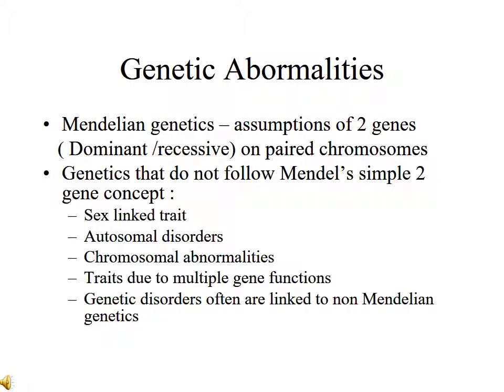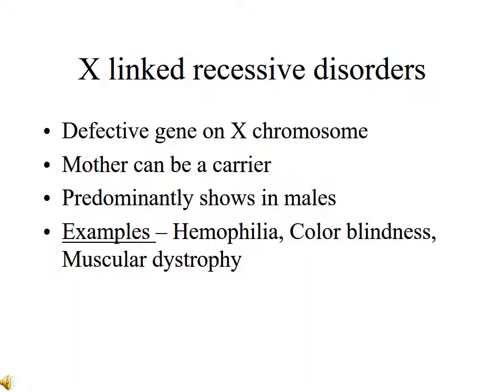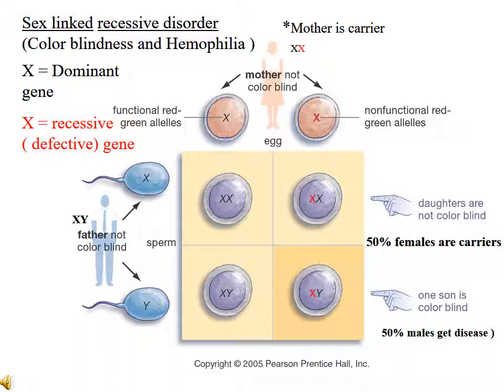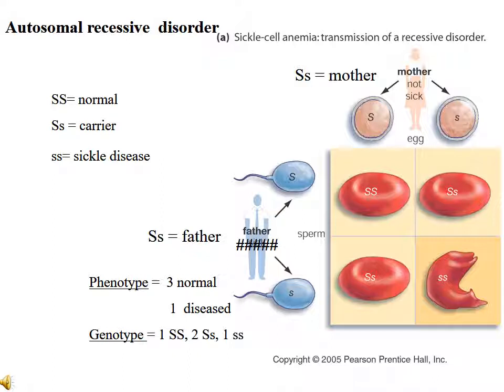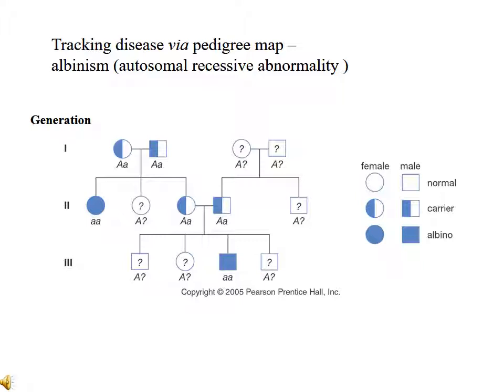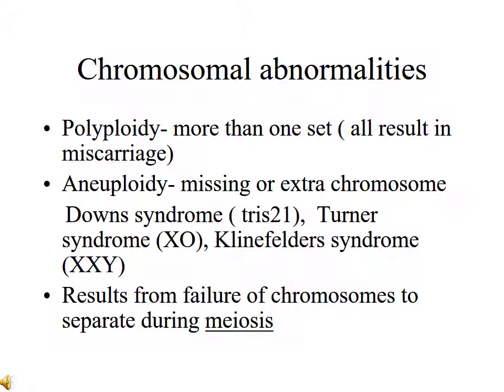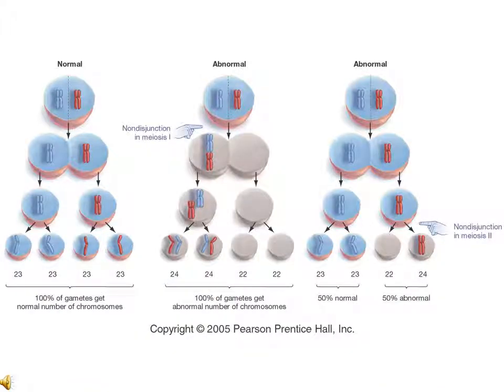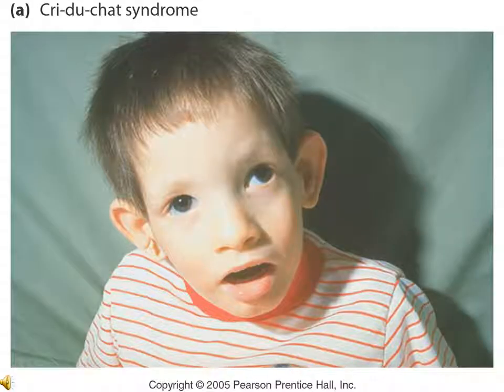Genetics and chromosomal abnormalities